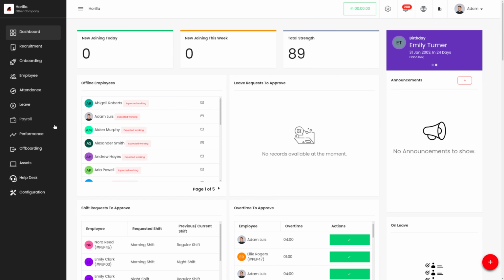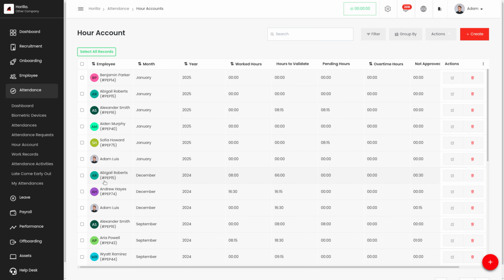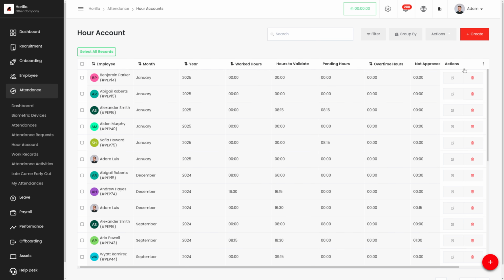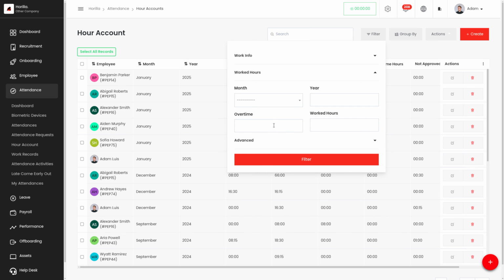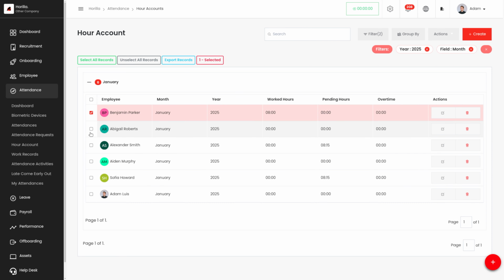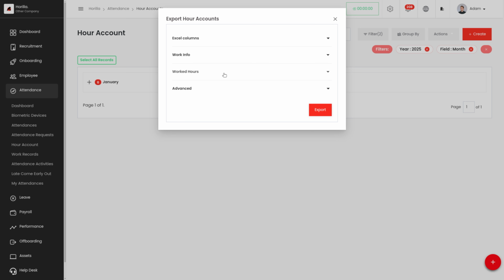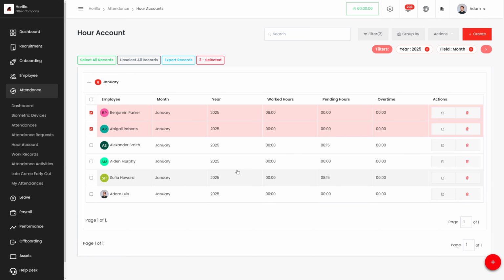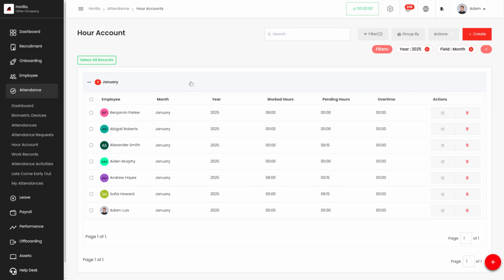Overview of Attendance Hour Account in Horilla HRMS | Free HRMS | Free Attendance Management System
Attendance hour accounts in Horilla provide a structured way to track and manage employee working hours. They serve as a record of an employee's presence, including regular hours, overtime, absences, and other time-related activities. This data is crucial for accurate payroll processing, resource allocation, and workforce management.

Here's a breakdown of what you might typically find in an attendance hour account within Horilla:

Employee Information: The account is linked to a specific employee, containing their name, ID, department, and other relevant details.

Time Tracking Data: This is the core of the account. It includes records of:

Regular Hours: Standard working hours based on the employee's schedule.
Overtime Hours: Hours worked beyond the regular schedule, often with different pay rates.
Absences: Record of leaves, vacations, sick days, or other types of absences, categorized by type (e.g., vacation, sick leave).
Other Time Activities: This could include time spent on specific projects, training, meetings, or other work-related activities.
Date and Time Stamps: Each entry in the attendance hour account is typically date and time-stamped, providing a precise record of when work occurred.

Calculation and Validation: Horilla likely has built-in features to calculate total hours worked, including overtime, and validate attendance data against schedules and company policies.

Reporting: The system should allow for generating reports on attendance data, providing insights into employee work patterns, overtime trends, and absence rates.

Integration with Payroll: Attendance hour accounts are often directly integrated with the payroll module, enabling automatic calculation of salaries and wages based on recorded hours.

Management and Approval: Supervisors or managers can typically review and approve attendance data before it is processed for payroll.